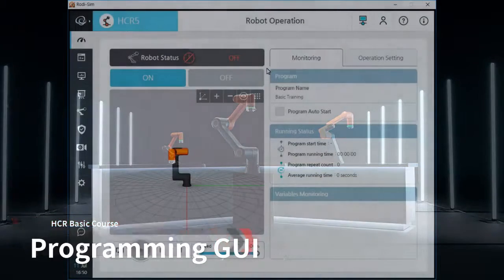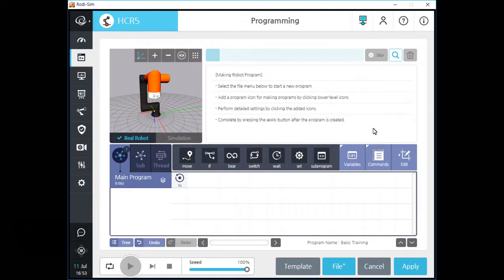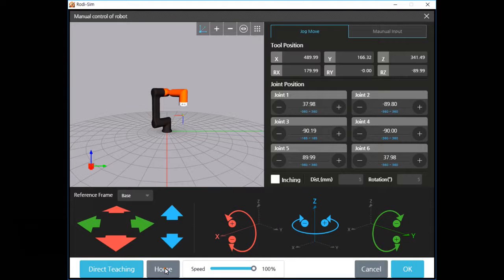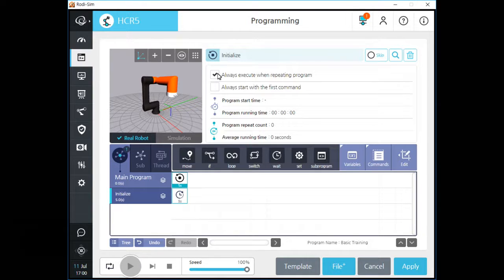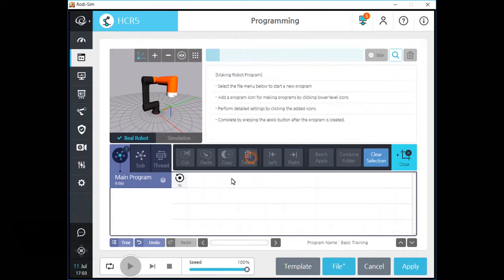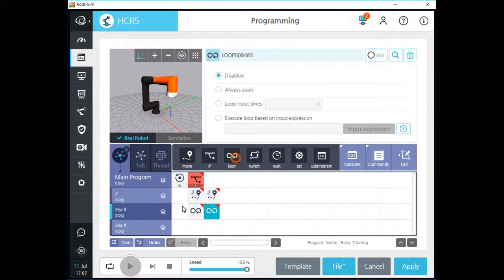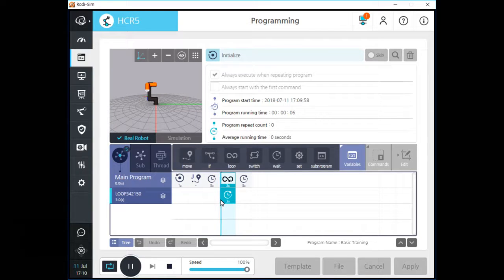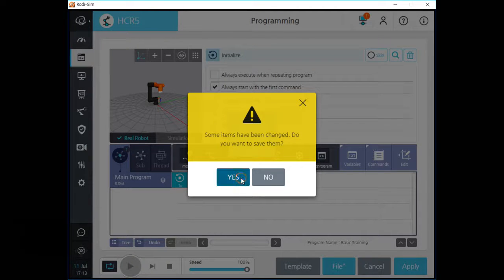3 1 Programming GUI